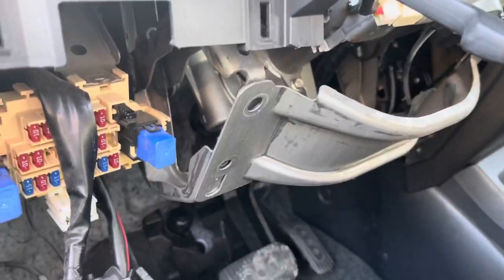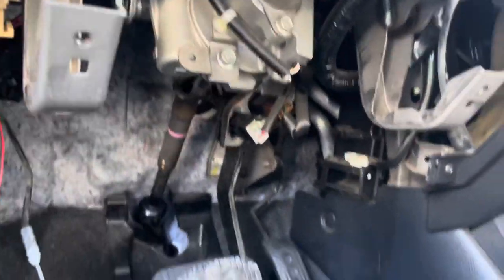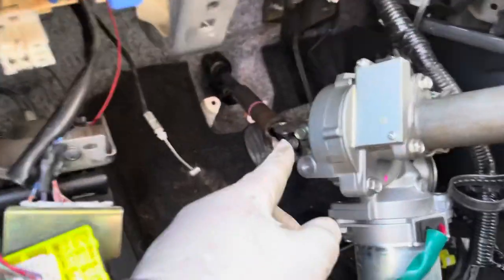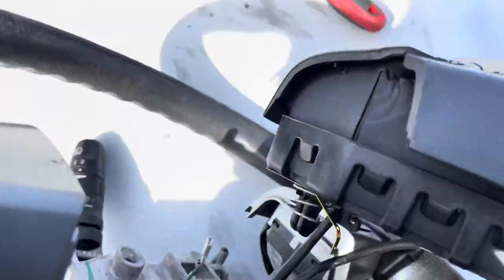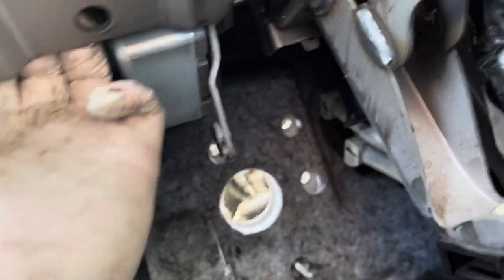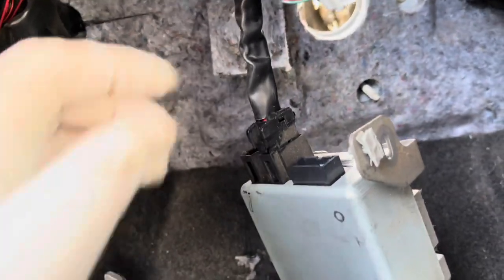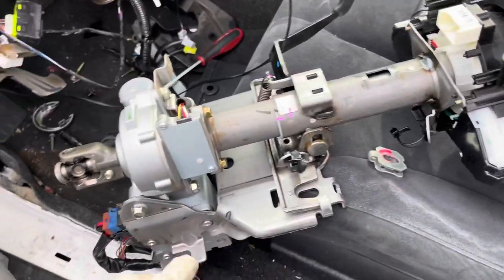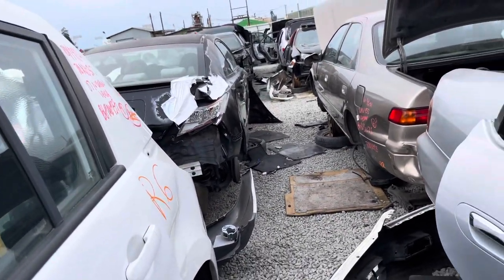How to uninstall Versa electric steering column for use on Z31